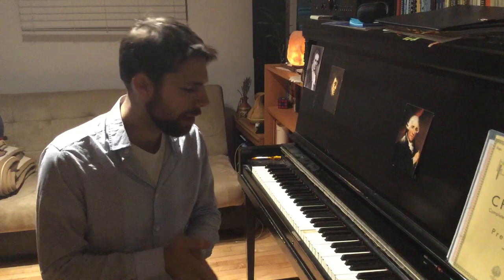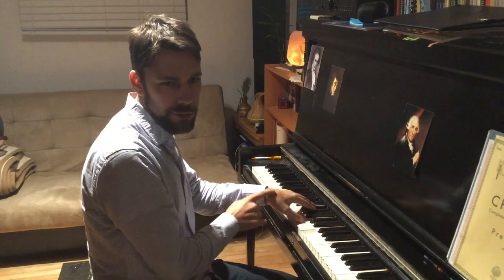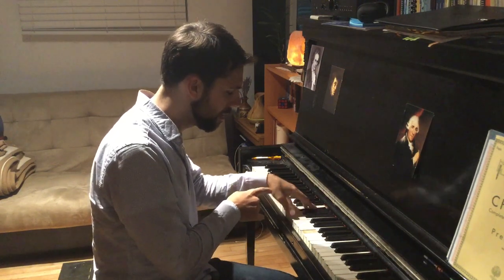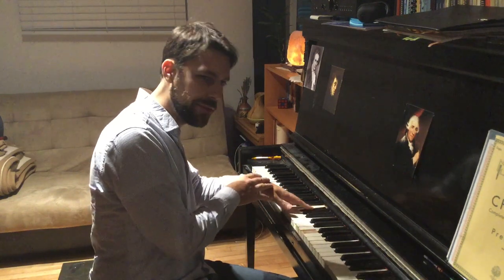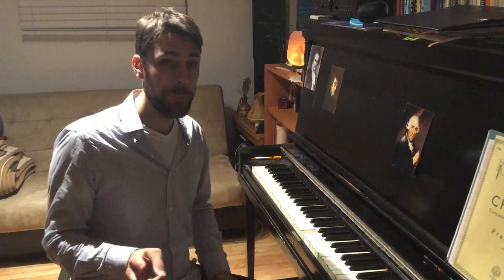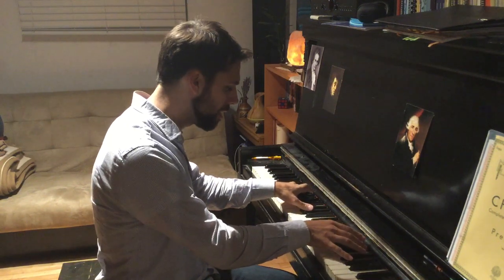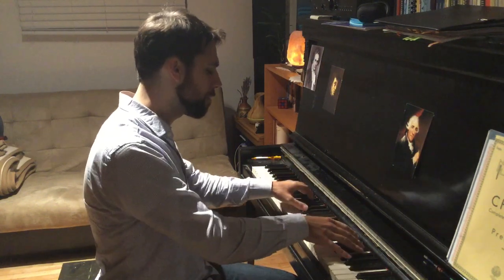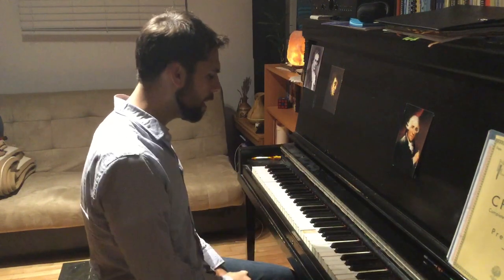Transferring weight on the keys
Is it possible to do the wheel backwards? Let’s have a look at this question!